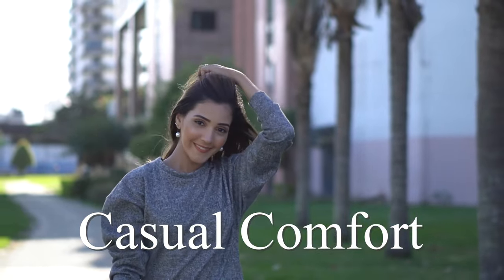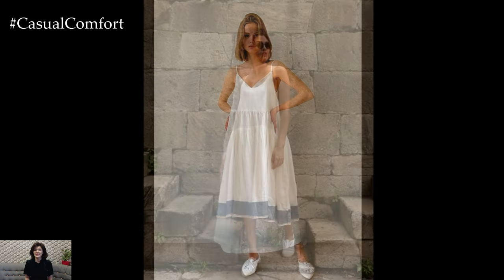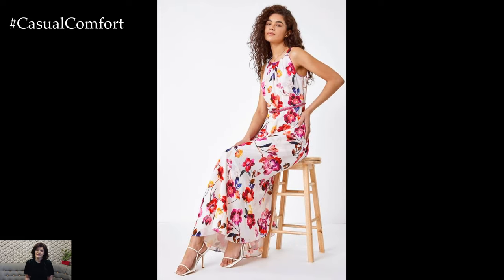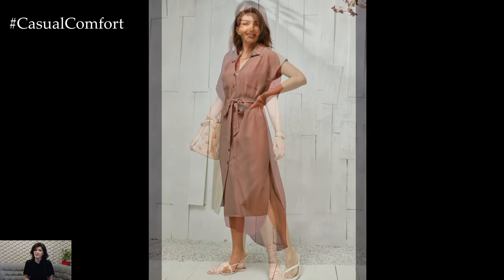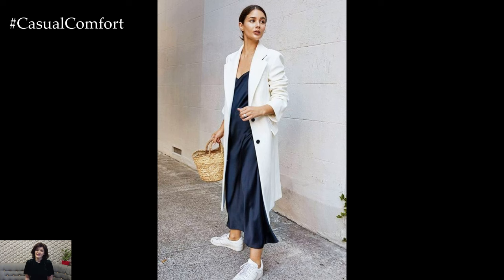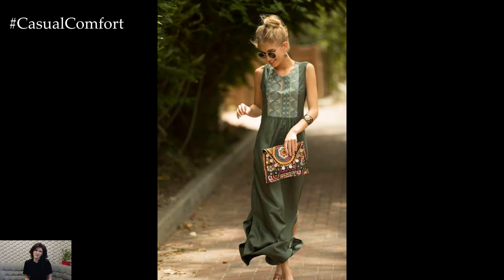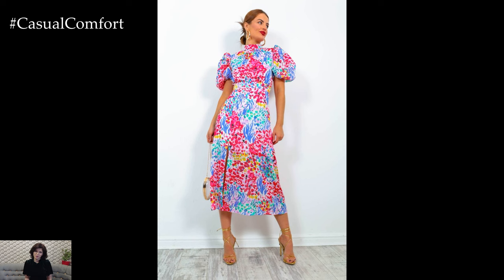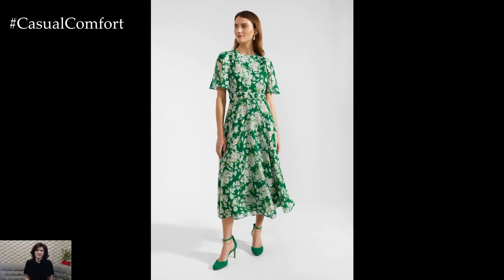Effortless Summer Dresses | Chic and Comfortable Outfits for Every Occasion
Stay cool and stylish this season with effortless summer dresses! In this video, we showcase a selection of chic and comfortable dresses perfect for every summer occasion. From breezy maxi dresses to cute sundresses, discover how to choose and style the ideal summer dress to match your personal taste and the event. Learn tips on accessorizing, selecting the right fabrics, and pairing your dresses with the perfect footwear and accessories for a complete, polished look.